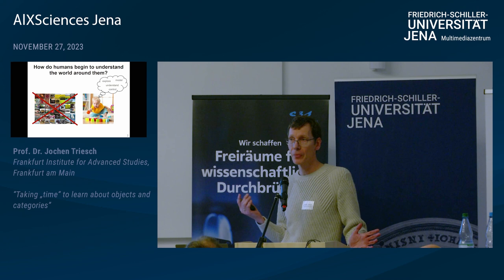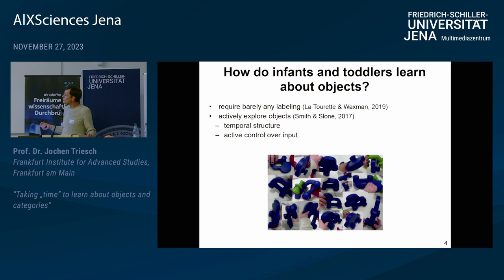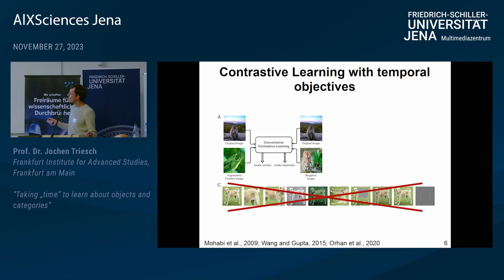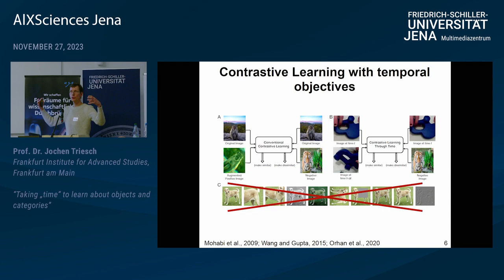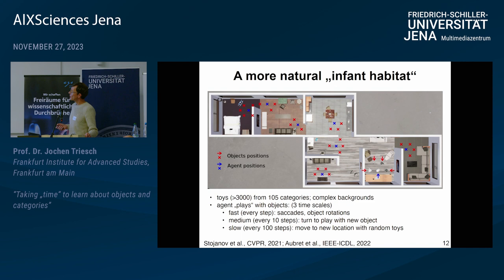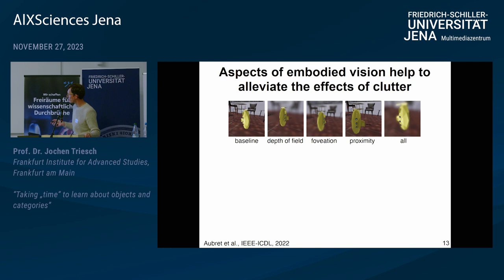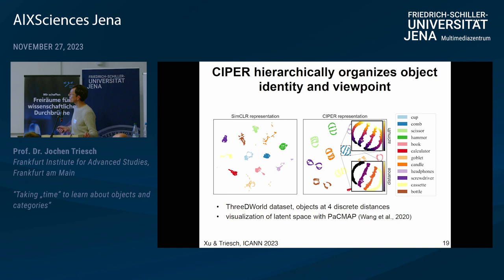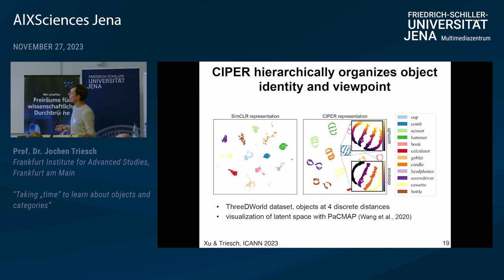Jochen Triesch | AIXSciences Jena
Capstone talk by Prof. Dr. Jochen Triesch
Frankfurt Institute for Advanced Studies (FIAS), in Frankfurt am Main and
Goethe University in Frankfurt am Main

On November 27th, 2023, AI experts from various research projects in Jena gathered in the Rosensäle of Friedrich Schiller University Jena to exchange ideas on the topic of AI and present their developments and innovations. The event was organized by the ELLIS unit Jena in collaboration with the Carl Zeiss Foundation. Ranging from research in earth sciences to sensor-assisted surgery and smart communities, the projects showcased how AI could enhance daily lives and offered insights into the diverse research achievements in the field of AI in Jena.

Abstract
It is impressive how human infants manage to learn about objects and object categories so much more autonomously than today’s AI systems. In particular, infants require only few instances of explicit (verbal) labeling to learn about a new object or category. Based on neuroscientific evidence from non-human primates it has long been suspected that a key to infants’ learning is exploiting the temporal structure of the visual input to form invariant representations in higher visual cortical areas. Furthermore, their ability to actively shape this temporal structure through their own behavior may be advantageous. Here, we present a modeling approach that aims to reproduce and explain infants’ ability to learn models of objects and categories with no or only little supervision from „raw“ visual input. The central ingredient of this approach is a time-based self-supervised learning mechanism that maps successive views occuring during natural interactions with objects onto close-by internal representations. We apply this approach in semi-realistic computer generated environments, where we can precisely control the (temporal) statistical properties of the visual input. We also validate the approach on natural videos of object manipulations. We show that it is sufficient to give rise to view-point invariant object recognition and the formation of proto-categories that can be refined through (verbal) labeling. Furthermore, we demonstrate how constraints on infant vision such as a limited depth of field may facilitate this learning process.

Bio
Jochen Triesch received his Diploma and Ph.D. degrees in Physics from the University of Bochum, Germany. After two years as a post-doctoral fellow at the Computer Science Department of the University of Rochester, USA, he joined the faculty of the Cognitive Science Department at UC San Diego, USA as an Assistant Professor in 2001. In 2005 he became a Fellow of the Frankfurt Institute for Advanced Studies (FIAS), in Frankfurt am Main, Germany. In 2006 he received a Marie Curie Excellence Center Award of the European Union. Since 2007 he is the Johanna Quandt Chair for Theoretical Life Sciences at FIAS and the Goethe University in Frankfurt am Main, Germany. His research interests span Computational Neuroscience, Machine Learning, and Developmental AI/Robotics.